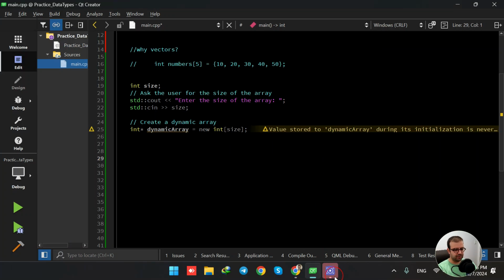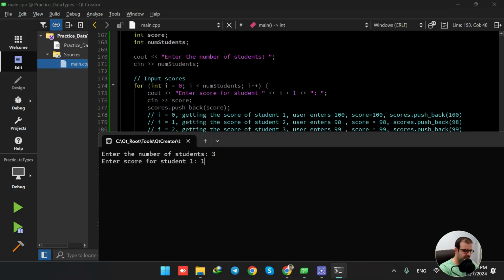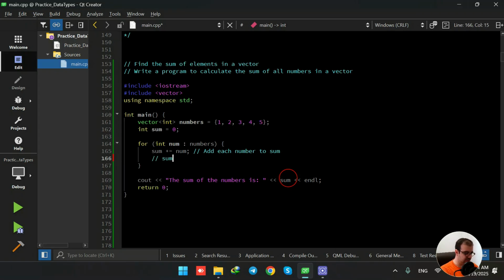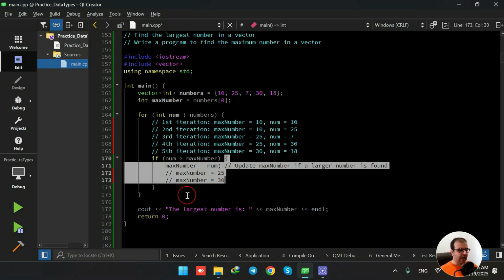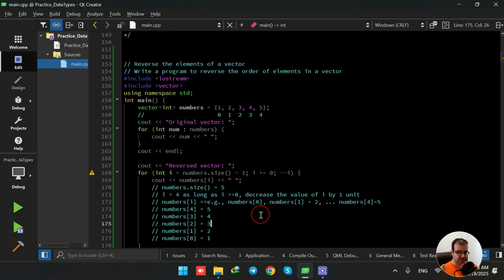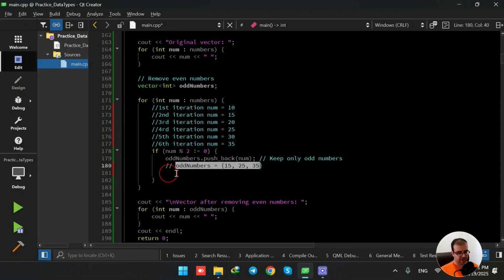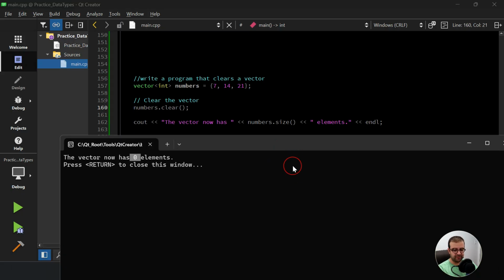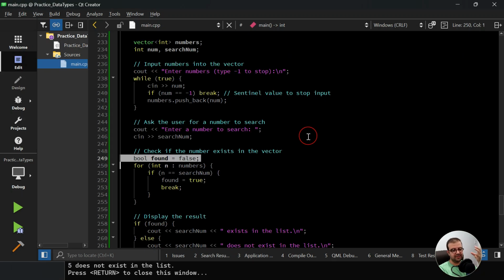How To Work With Vectors in C++?